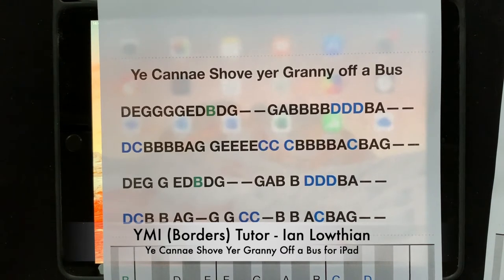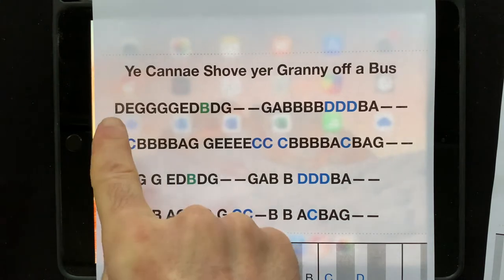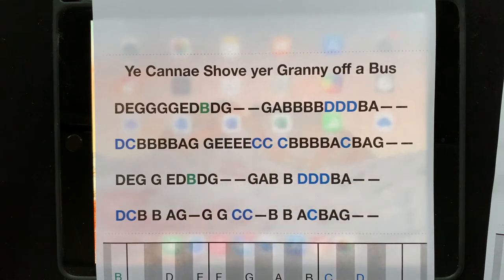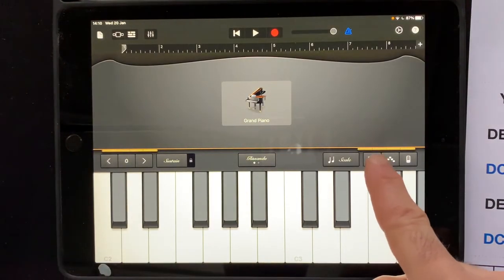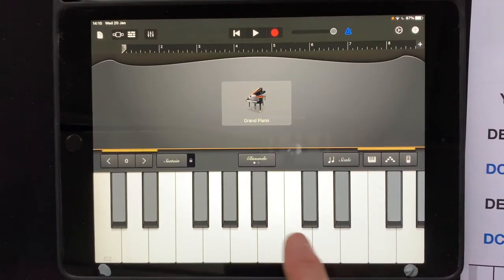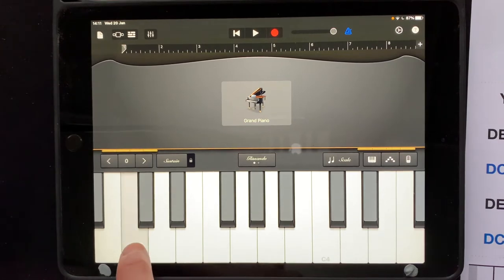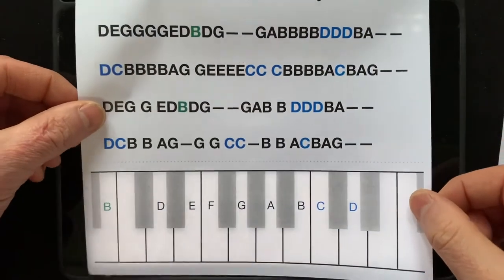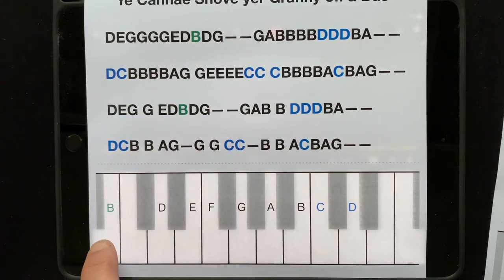Ye Cannae Shove Yer Granny Off a Bus iPad